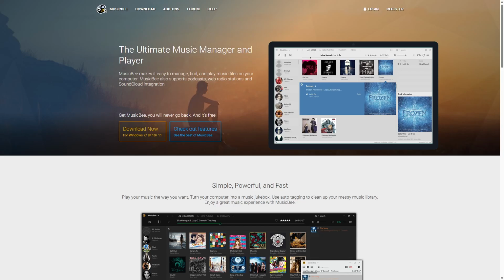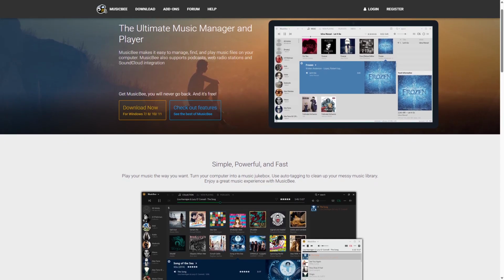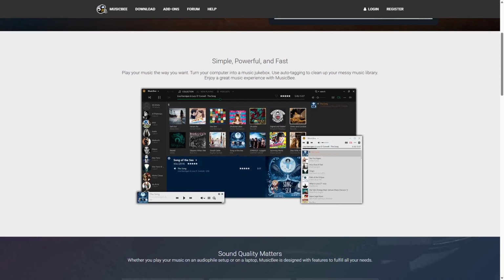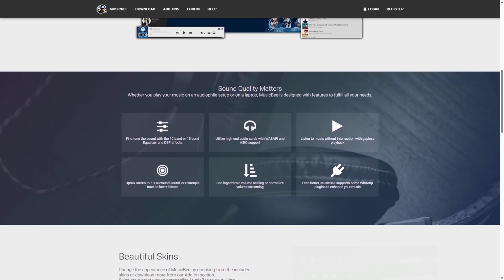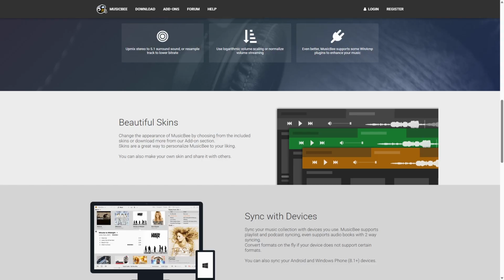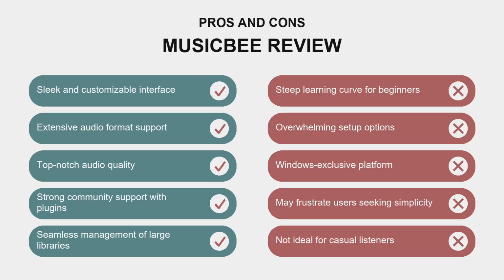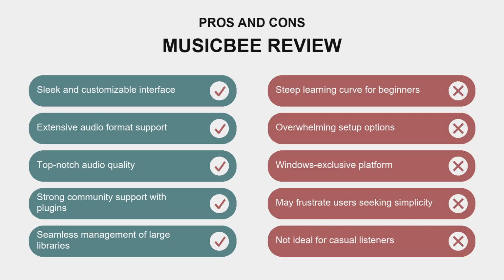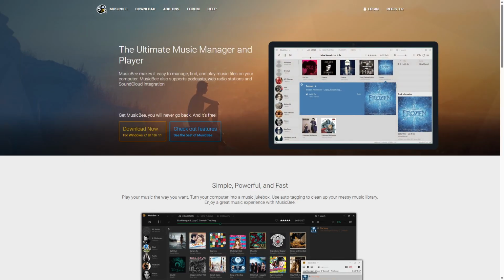MusicBee Review Best Music Player For Windows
This video teaches you how to use MusicBee, one of the best music players for Windows, to organize, play, and manage your music library efficiently. We cover its key features, including customizable playlists, advanced tagging options, and support for various audio formats. You'll learn how MusicBee enhances your listening experience with its intuitive interface and powerful audio controls. Whether you are a casual listener or an audiophile, this review will help you decide if MusicBee is the right music player for you.

We also explore MusicBee’s compatibility with plugins and its ability to sync with portable devices. Additionally, the video highlights the software’s performance and ease of use compared to other popular music players. By the end, you’ll have a clear understanding of why MusicBee stands out as a top choice for Windows users.